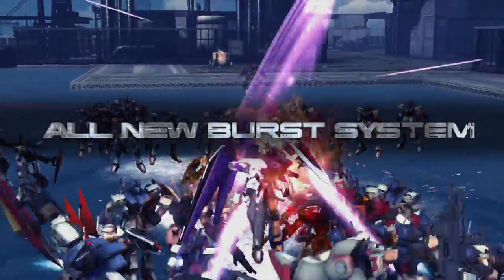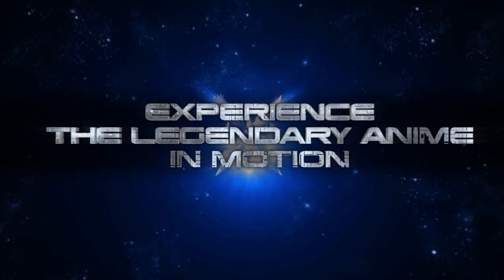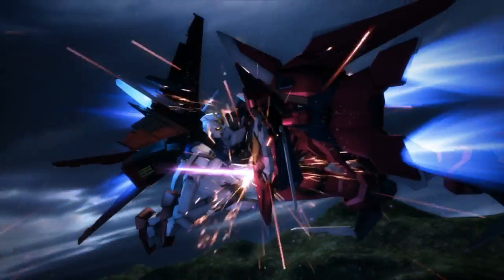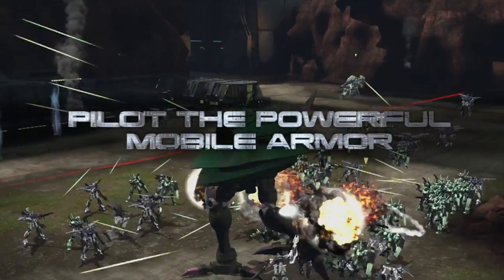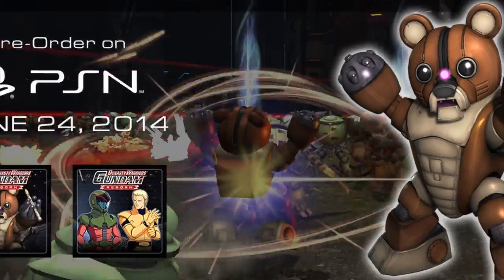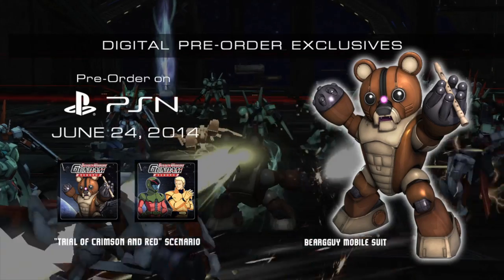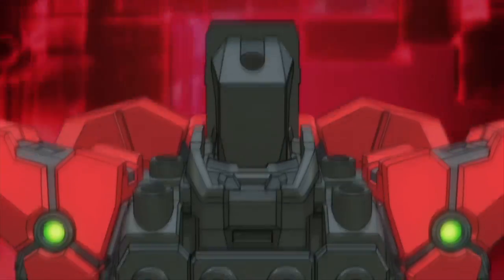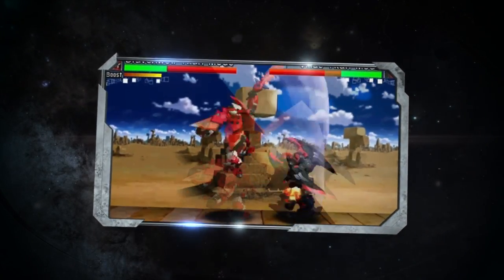Dynasty Warriors: Gundam Reborn E3 2014 Interview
**Pre-orders on the PSN start June 24th!**

Dynasty Warriors Gundam: Reborn will be available digitally on the PlayStation Store for the PlayStation 3 in July 2014!

Features:
• The Anime in Motion - Play through famous scenes and scenarios ripped from the Mobile Suit Gundam universe: • Mobile Suit Gundam (Movie)
• Mobile Suit Zeta Gundam (Movie)
• Mobile Suit Gundam: Char's Counter Attack
• Mobile Suit Gundam Unicorn
• Mobile Suit Gundam SEED
• Mobile Suit Gundam SEED Destiny • And MORE!
• Over 100 Playable Mobile suits - By far the most ever in the history of the franchise, including Mobile Suits from Mobile Suit Gundam SEED.
• Pilot the Massive and Powerful Mobile Armor
• Biggest Game Yet - Play through two different game modes and the largest number of missions ever in the
DYNASTY WARRIORS®: GUNDAM series.

Set in an era called "Universal Century", giant mecha known as Mobile Suits are used to wage war across land, sea, air, and space. Featuring characters and Mobile Suits from the legendary Gundam franchise, DYNASTY WARRIORS®: GUNDAM Reborn takes the series to a whole new level of futuristic action with new graphical additions, gameplay features, and scenarios ripped straight from the Gundam universe. Experience the thrill of piloting Mobile Suits and relive famous Gundam scenes in an action-packed thrill ride.